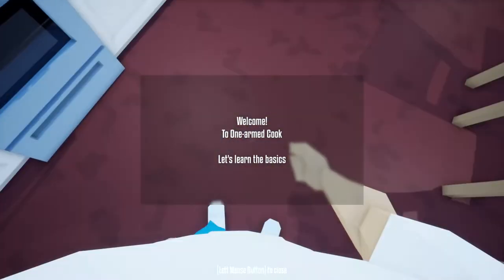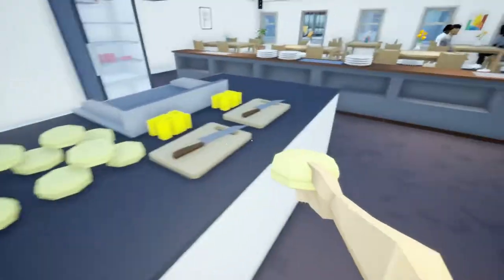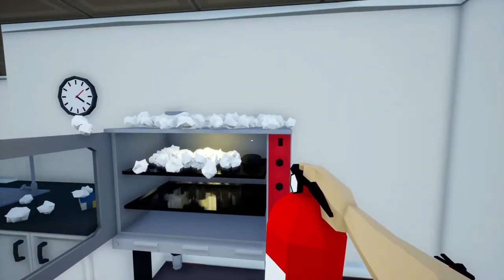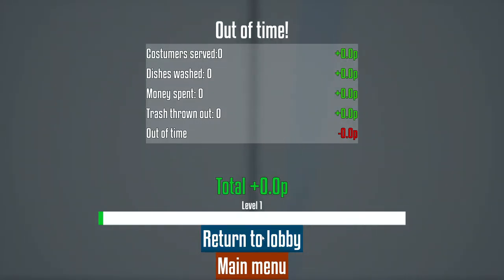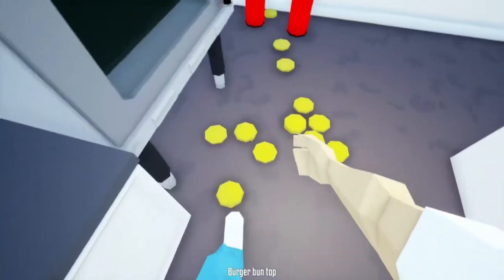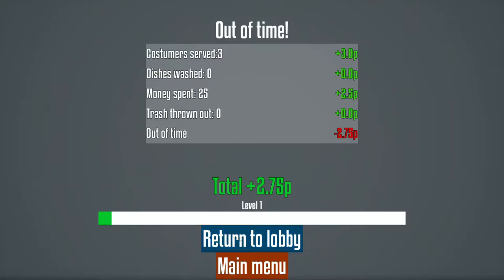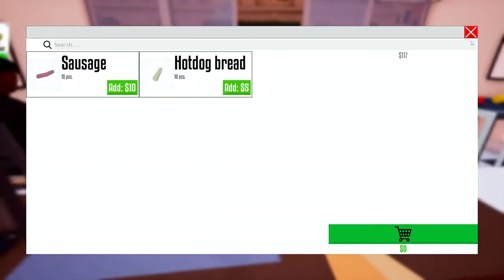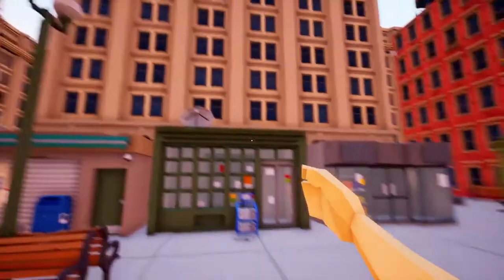COOKING ONLY USING ONE ARM! (One-Armed Cook)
HELLO! Today I played One Armed Cook on Steam it was funny and fun to play. Make sure to try out the game for yourself. BYE!